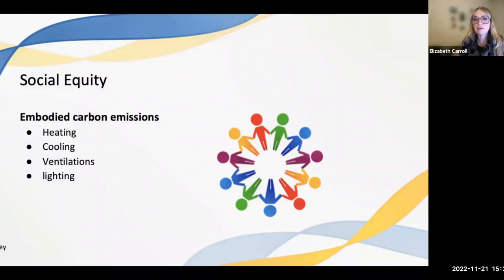2-min preview Liz Carroll Teaching Sustainability through Architecture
Dr. Elizabeth (Liz) A. Carroll (Senior Lecturer in Art History & Visual Culture) of San Jose State University, co-authors of the forthcoming book chapter “Environmental equity for students in the library and LEED buildings” in Practicing Social Justice in Libraries (2022, Routledge).

She is committed to influencing and evangelizing everyday design/art history to young designers and students alike. Her enthusiasm for Italian art led her to work opportunities in Italy and the US. She teaches art history for programs in Italy and the US, and worked in the A+D community/furniture design industry. Her research/teaching interests in Design History emerged from her research on the early modern Italian Interior.

This interview follows up on a recent GEN Inquiry Meetup event:

Topic:  How can the campus library contribute to using a global, DEIA, and/or social justice lens in education?
Date:  Fri September 23rd 2022, 4:00 - 5:00pm
Location:  Zoom.
Speakers: Dr. Elizabeth (Liz) A. Carroll, San Jose State University; Peggy Cabrera (San Jose State University); Sanjyot (Pia) Walawalkar (Skyline College)